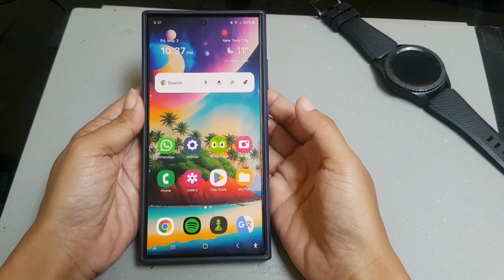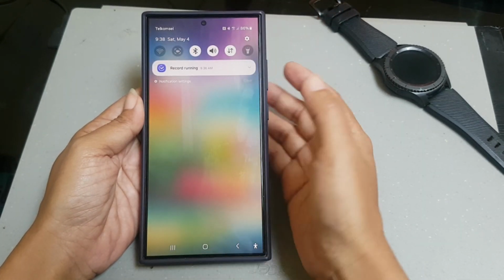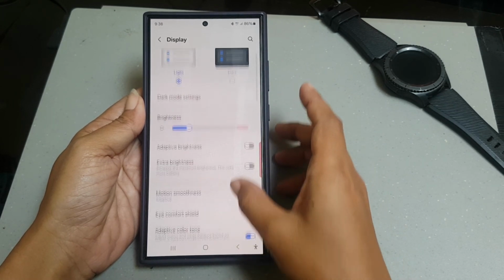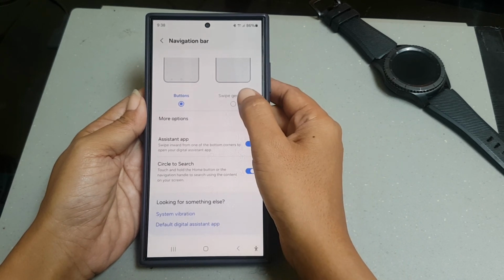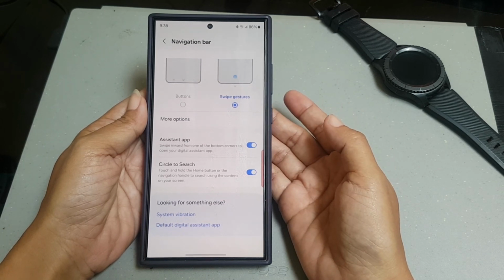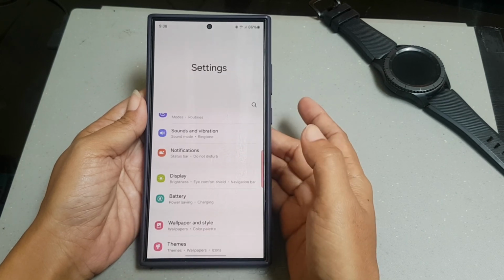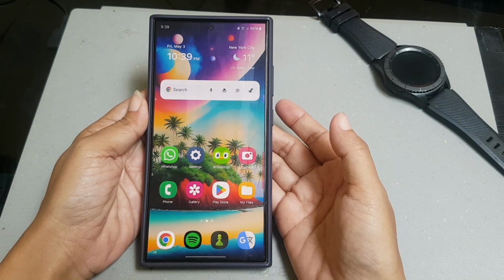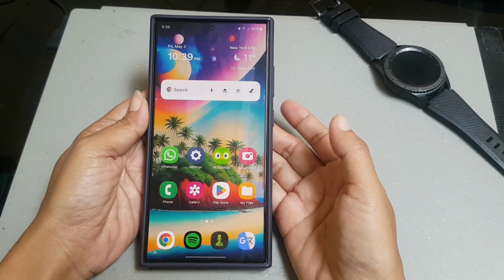How to set navigation bar style to swipe gestures on Samsung Galaxy S24 Ultra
In this video, you will find the steps on how to set navigation bar style to swipe gestures on Samsung Galaxy S24/S24+/S24 Ultra.

To set navigation bar style to swipe gestures on Samsung Galaxy S24 Ultra, do the following steps:
- Tap "Display".
- Tap "Navigation bar" and then select "Swipe gestures" thumbnail.
- By choosing this style, now, you can navigate your phone with swipe gestures.
** To do the Back button function or to go to the previous screen : swipe inward from the bottom left side or bottom right side.
** To do the Home button function or to go to the Home screen: swipe up from the bottom center of the screen.
** To do the Recents button function or to go to the recent apps screen: swipe up from the bottom center of the screen to the middle of the screen.